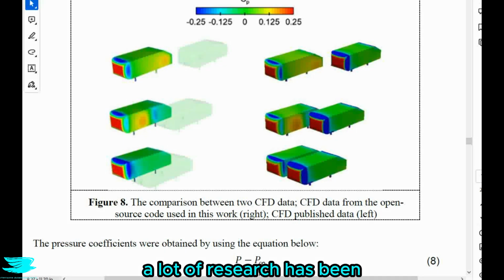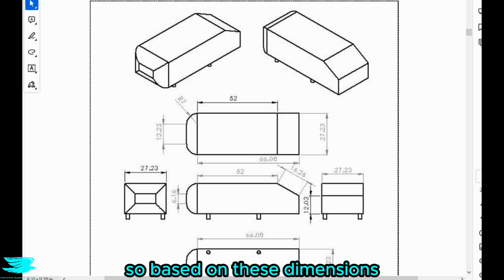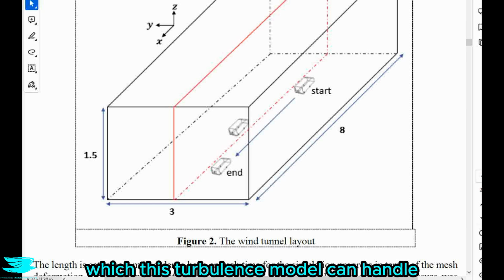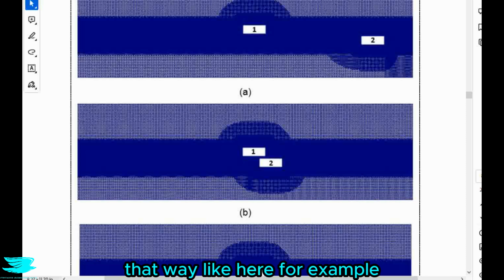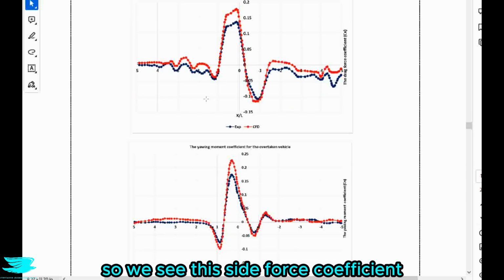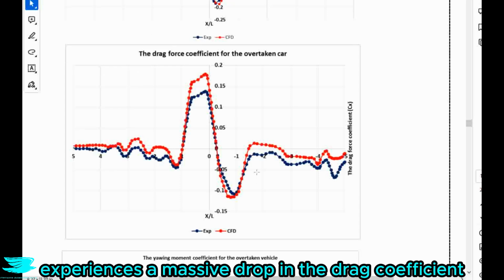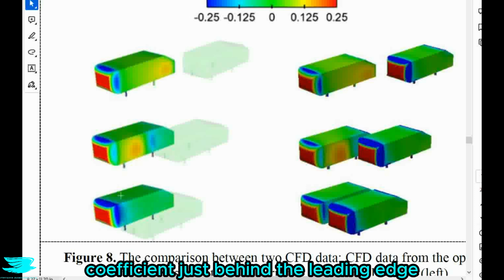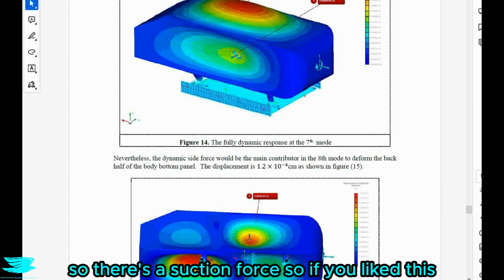Podcast 190 Car Overtaking Aerodynamics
How does the aerodynamics of a car being overtaken change? What happens to its drag coefficient, side force coefficient, and even lift coefficient?

Find out here in this podcast!